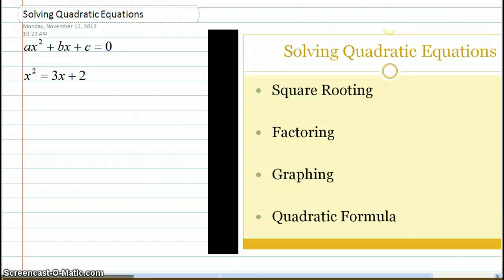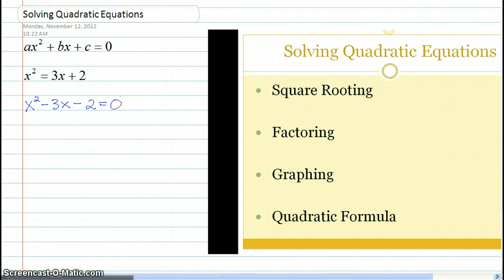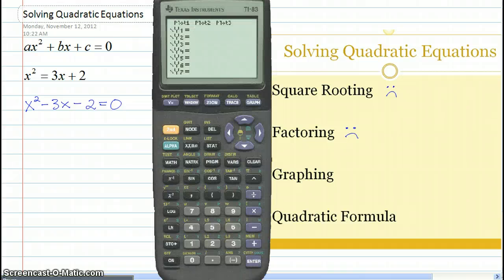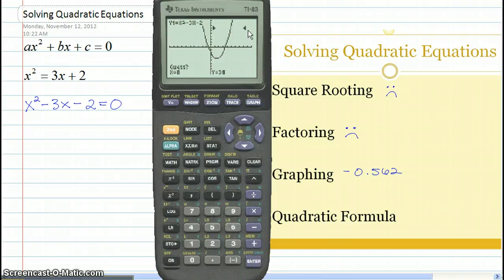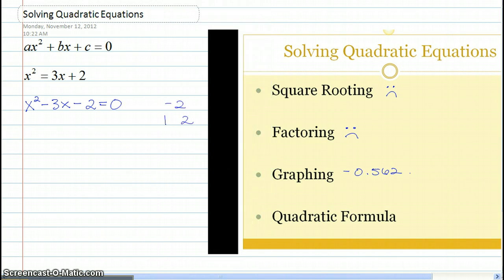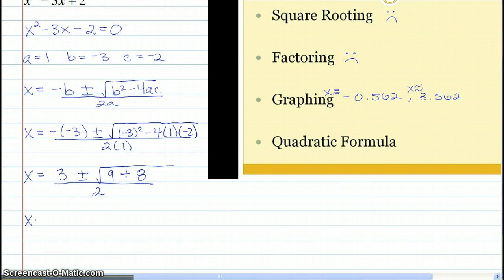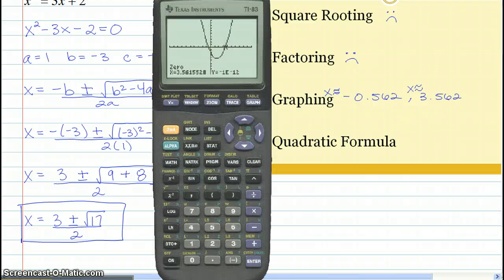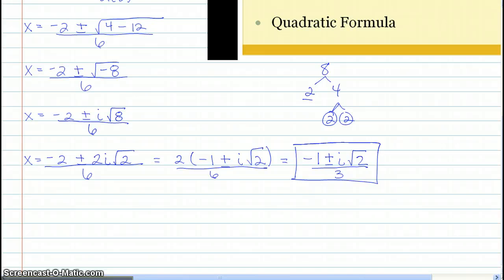Solving Quadratic Equations 6